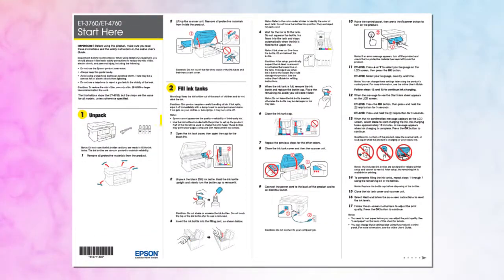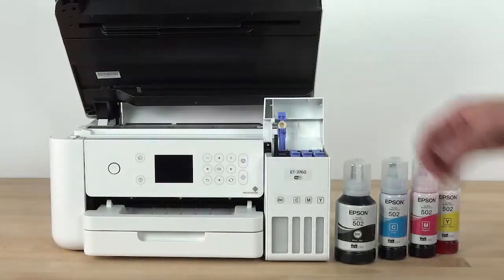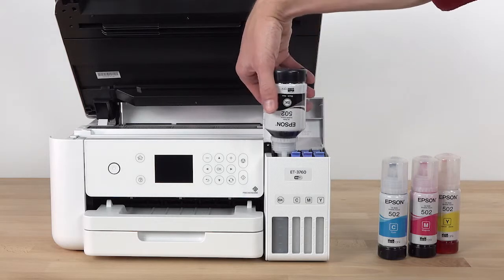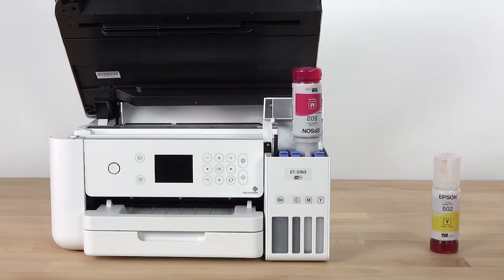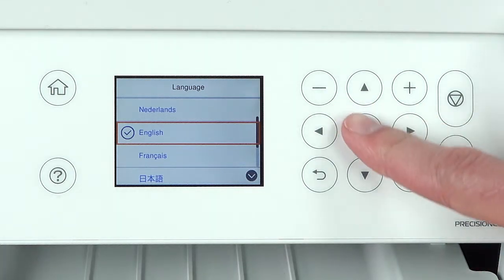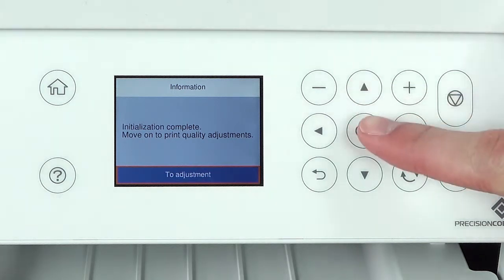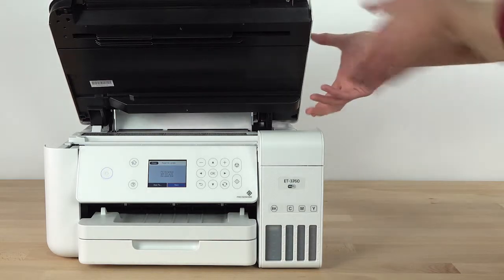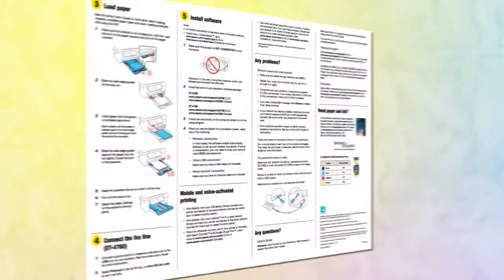Epson EcoTank ET-3710/ET-3760 | Filling the Ink Tanks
Learn how to fill the ink tanks on the Epson EcoTank ET-3710/ET-3760 printers.